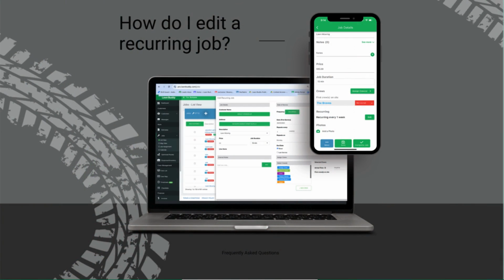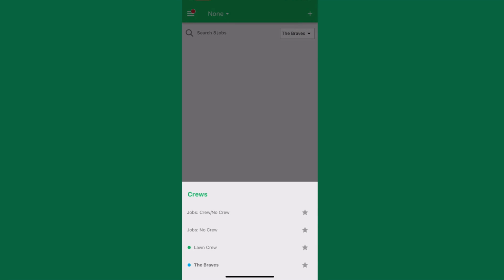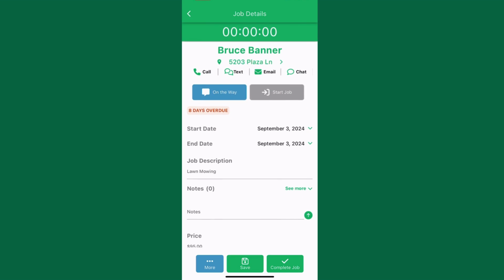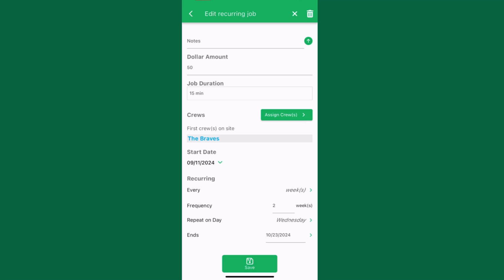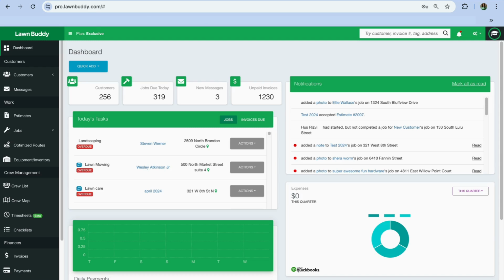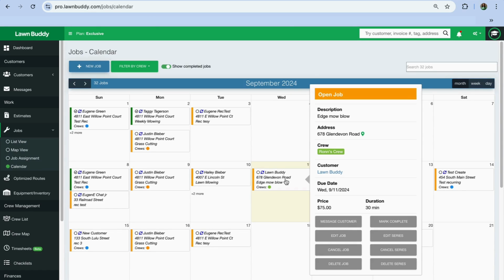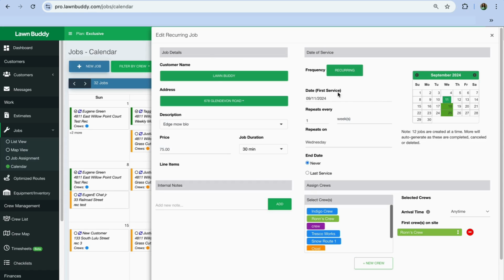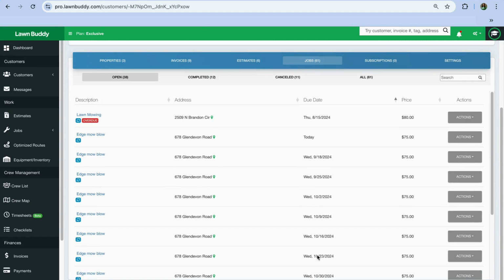FAQ How do I edit a recurring job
In this video you will know how to edit a recurring job on web and mobile